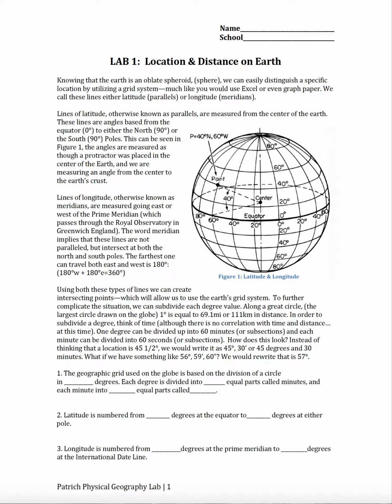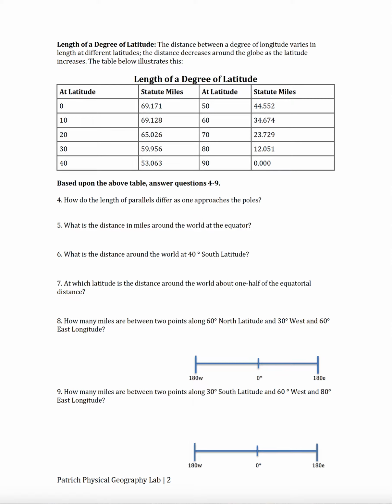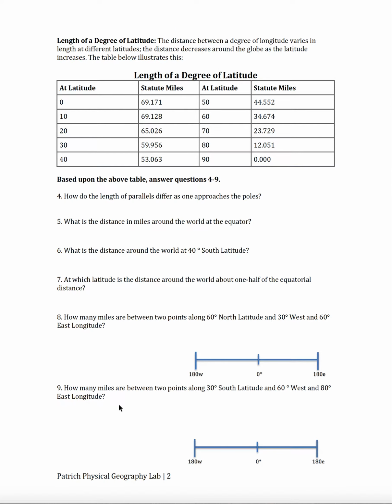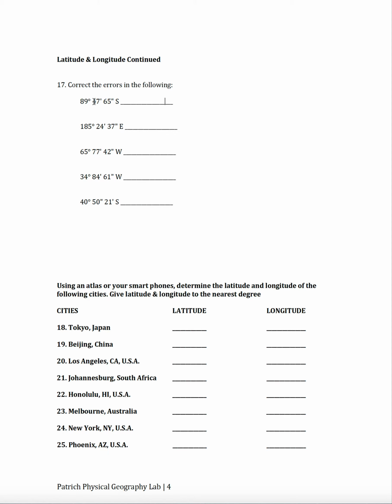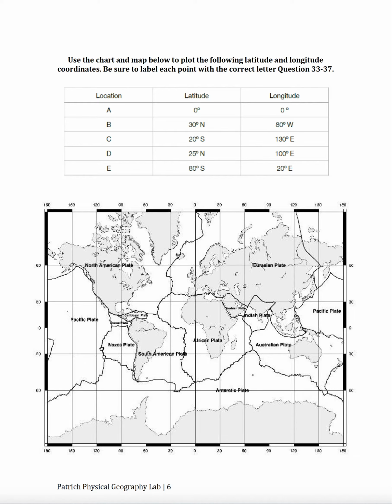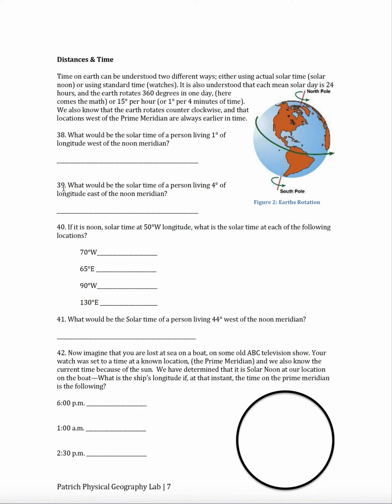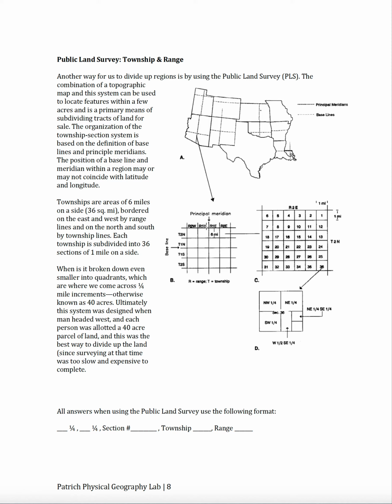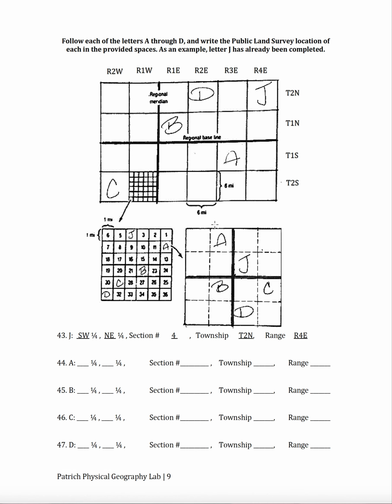Physical Geography Lab 1 | Location & Distance on Earth. Instructions - Professor Jeremy Patrich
This video introduces the fundamentals and basics of the Earth's grid as well as distance and time. It is both observed that the Earth is an oblate spheroid, so understanding that Latitude (or parallels) and meridians (intersecting half great circles) allow up to pinpoint a specific location on our globe, or map.

The most challenging part of this lab is understanding distance and time. Every 15 degrees of longitude equals 1 hour. So, if you are standing at 0 degrees longitude and you move or travel 15 degrees east or west, you'll notice a difference of 1 hour. This 1-hour difference is negative or positive, can be determined by the direction in which you have traveled i.e westwards or eastwards of the Meridian longitude.

In geography, latitude is a geographic coordinate that specifies the north–south position of a point on the Earth's surface. Latitude is an angle (defined below) which ranges from 0° at the Equator to 90° (North or South) at the poles. Lines of constant latitude, or parallels, run east–west as circles parallel to the equator. Latitude is used together with longitude to specify the precise location of features on the surface of the Earth. On its own, the term latitude should be taken to be the geodetic latitude as defined below. Briefly, geodetic latitude at a point is the angle formed by the vector perpendicular (or normal) to the ellipsoidal surface from that point, and the equatorial plane. Also defined are six auxiliary latitudes that are used in special applications.

Longitude (/ˈlɒndʒɪtjuːd/, AU and UK also /ˈlɒŋɡɪ-/)[1][2] is a geographic coordinate that specifies the east–west position of a point on the Earth's surface, or the surface of a celestial body. It is an angular measurement, usually expressed in degrees and denoted by the Greek letter lambda (λ). Meridians (lines running from pole to pole) connect points with the same longitude. The prime meridian, which passes near the Royal Observatory, Greenwich, England, is defined as 0° longitude by convention. Positive longitudes are east of the prime meridian, and negative ones are west.

Because of the earth's rotation, there is a close connection between longitude and time. Local time (for example from the position of the sun) varies with longitude, a difference of 15° longitude corresponding to a one-hour difference in local time. Comparing local time to an absolute measure of time allows longitude to be determined. Depending on the era, the absolute time might be obtained from a celestial event visible from both locations, such as a lunar eclipse, or from a time signal transmitted by telegraph or wireless. The principle is straightforward, but in practice finding a reliable method of determining longitude took centuries and required the effort of some of the greatest scientific minds.